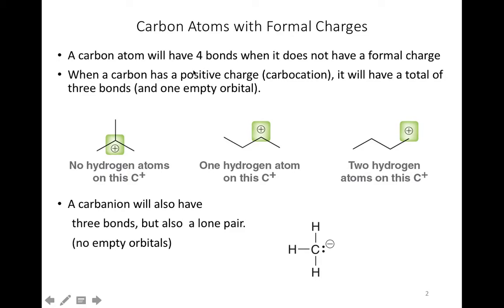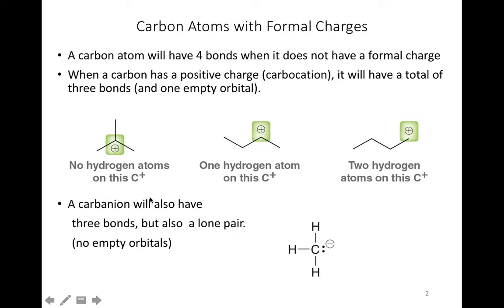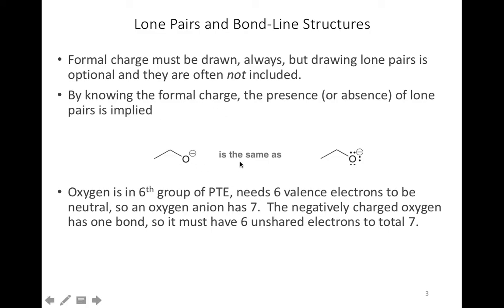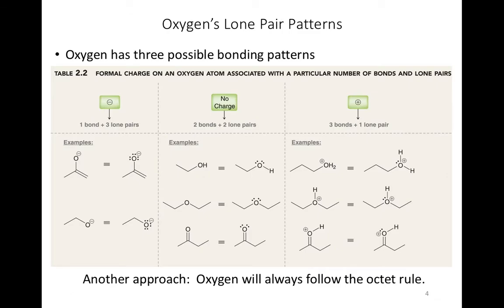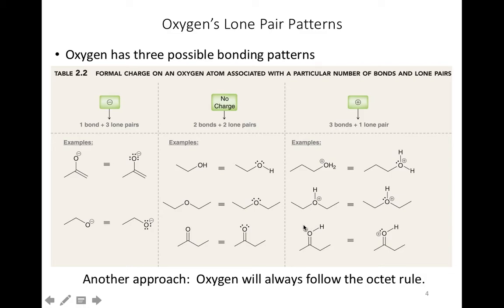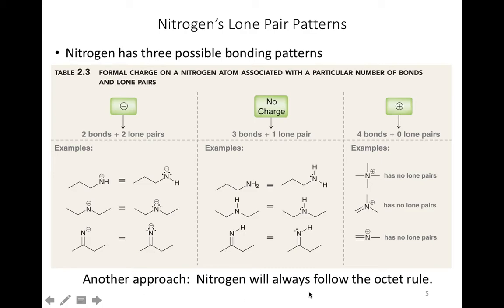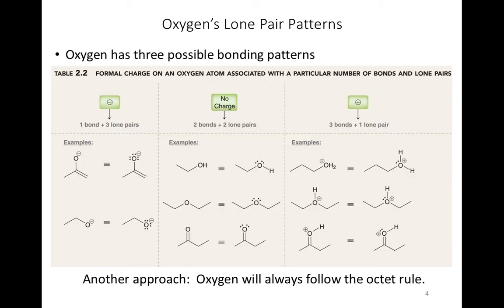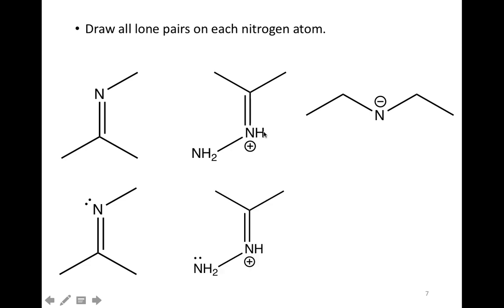formal charges 2 C, N, and O